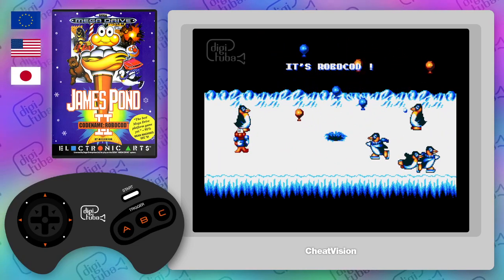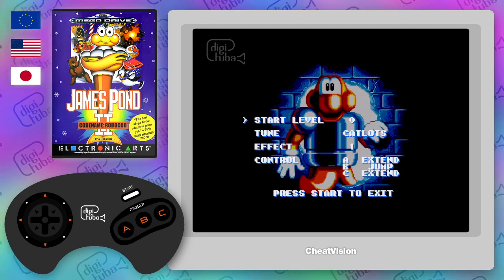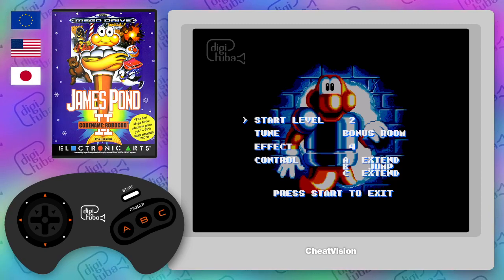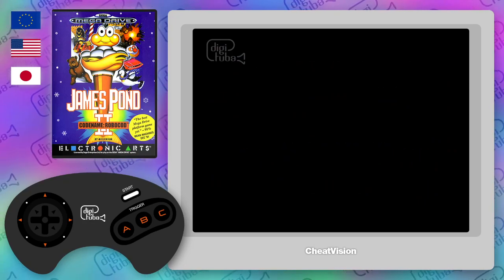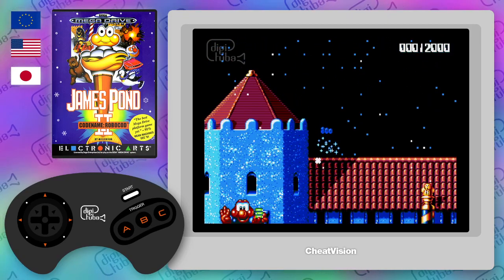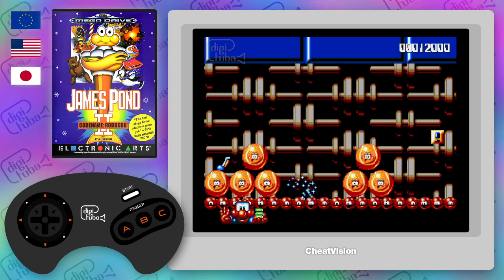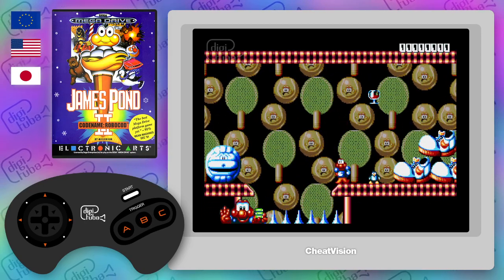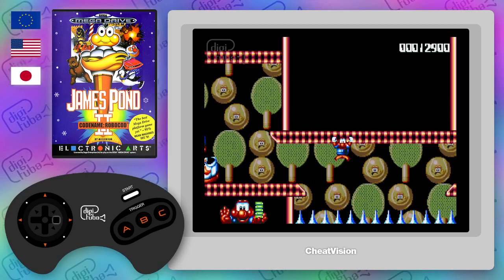Infinite Lives cheat for James Pond II - Codename Robocod on the Mega Drive / Genesis (plus more)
Here are some cheats for James Pond II - Codename Robocod for the Mega Drive/Genesis.

The cheats include, infinite lives, invincibility and a level select.

There is also a sound test option.

The cheat works with the USA, European and Japanese regions of the game.

This video features edited subtitles (please comment, or thumbs up, if these were useful) ;-)